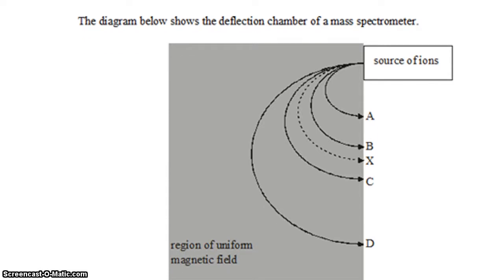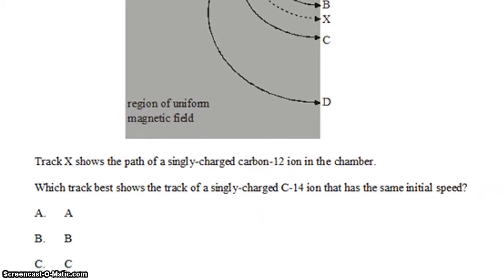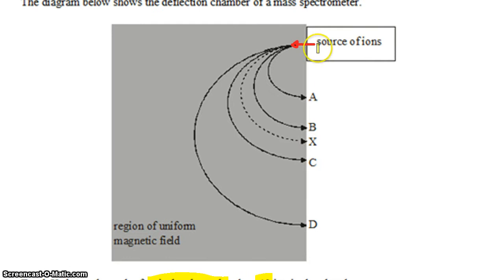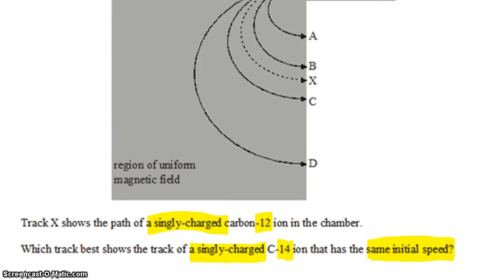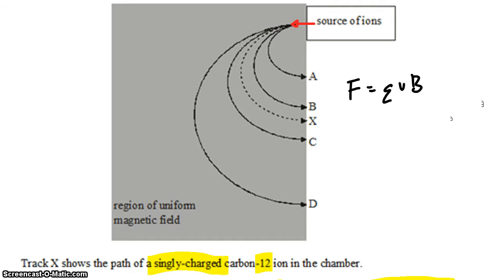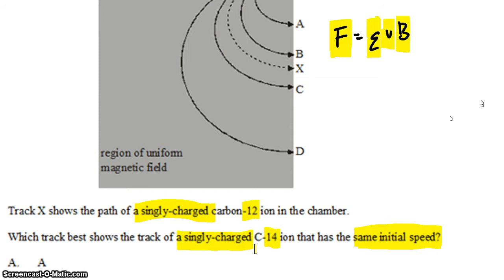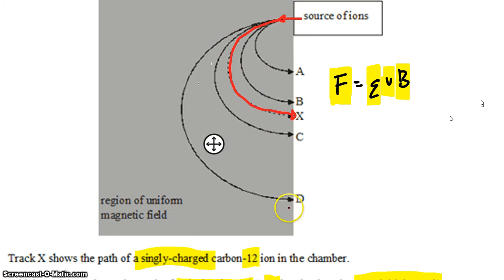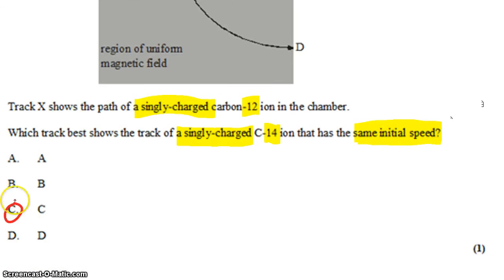7-1 Isotopes and Ions in Magnetic Fields